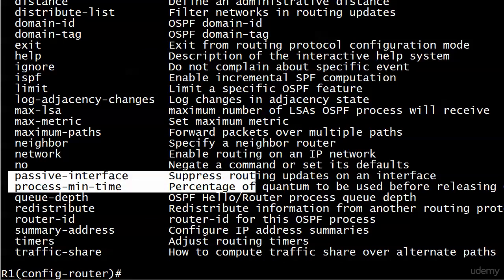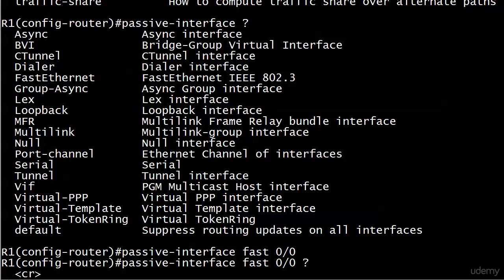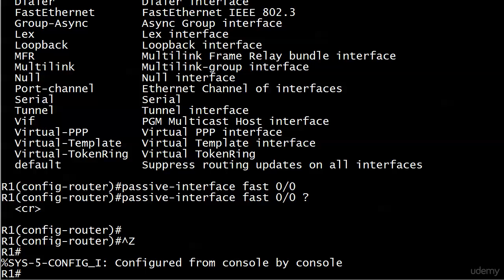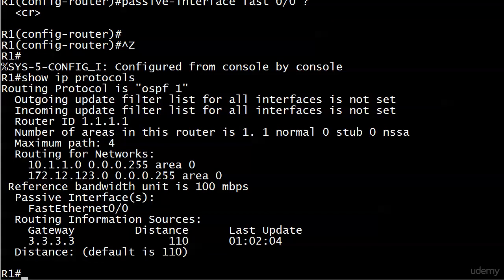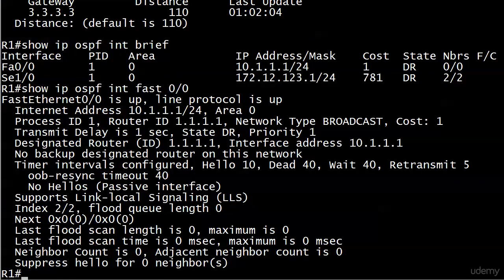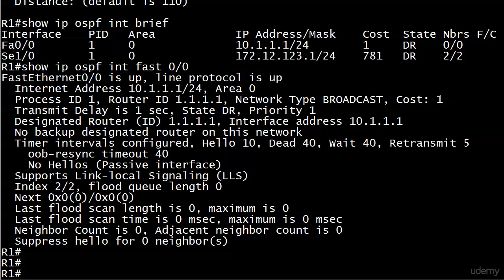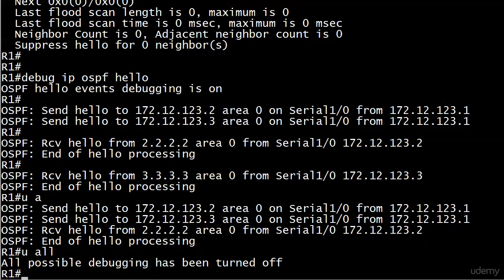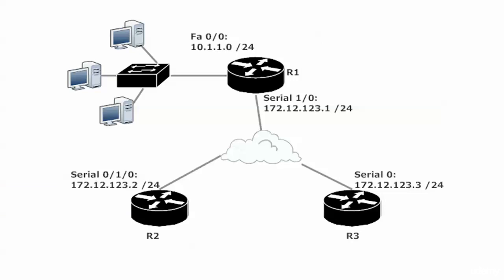177 OSPF 15 Verifying Your Passive Interfaces